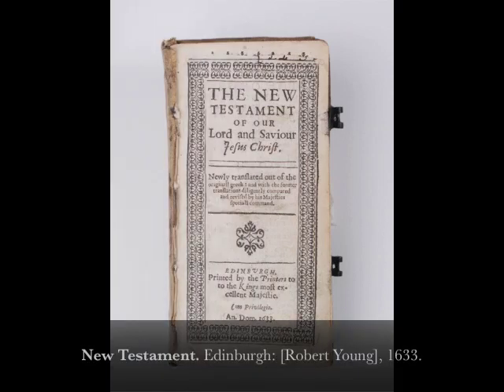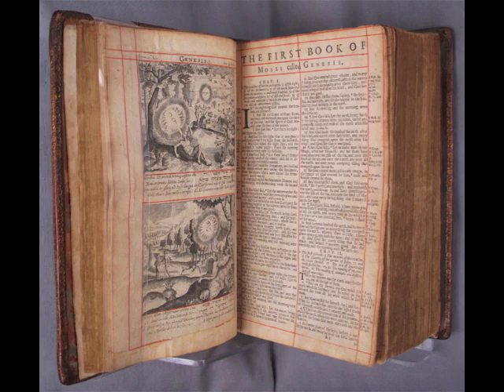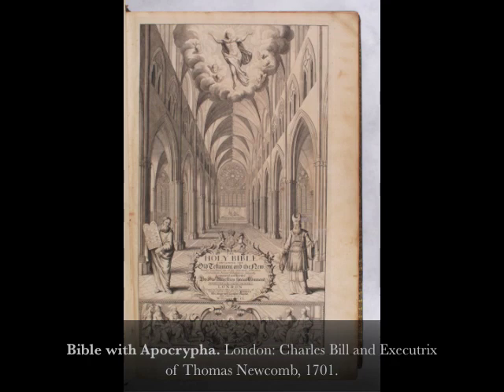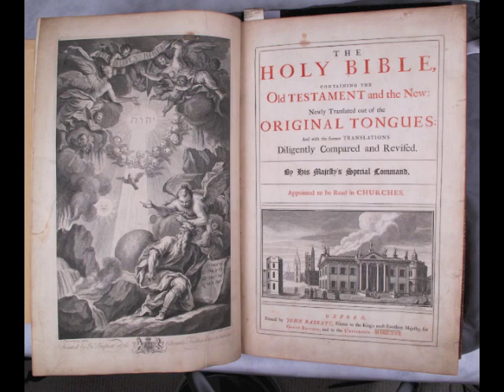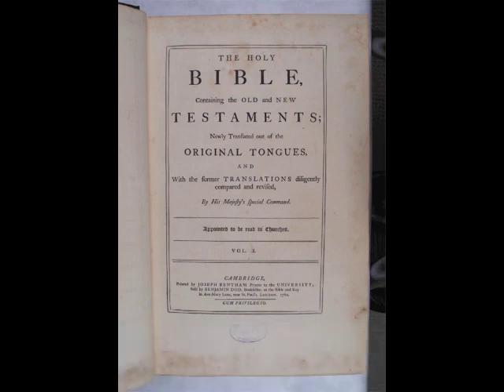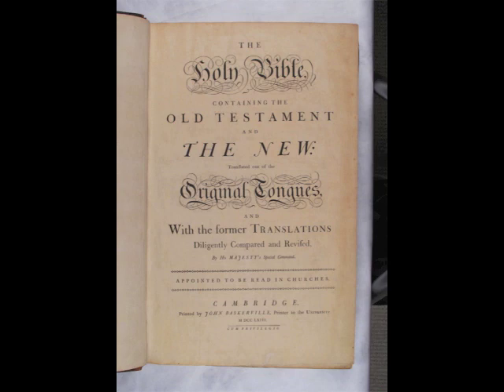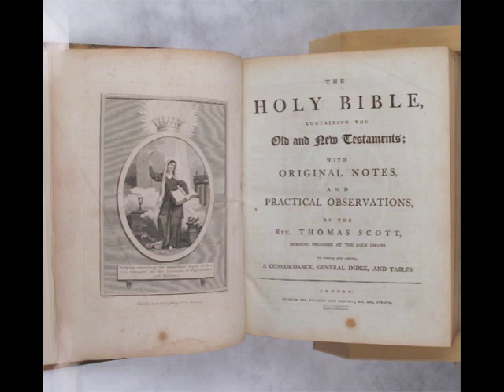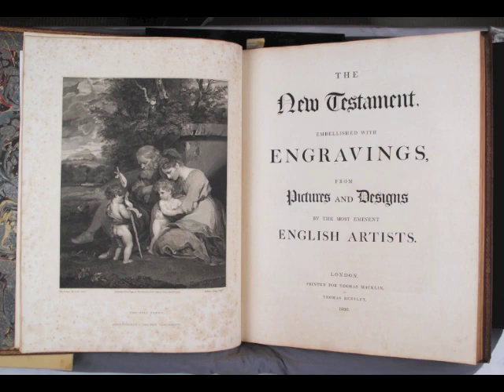KJV Audio Tour Part V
Produced by a committee of 50-odd scholars who labored for about seven years at the behest of James I, the Bible known as the King James Version appears forever young as it turns 400.  On Eagles' Wings tells the story of this iconic Bible from the moment of its conception in January 1604 to its last scholarly revision in 2005.  Join Dr. Liana Lupas, Curator of the Rare Bible Collection @ MOBIA, as she presents milestones in translation, printing, typography and illustration, and reveals the secrets behind one of the most celebrated books in the English-speaking world.

52 Bibles are discussed in this eight-part series.

On Eagles' Wings: The King James Bible Turns 400 -- on view at the Museum of Biblical Art July 8 -- October 16, 2011